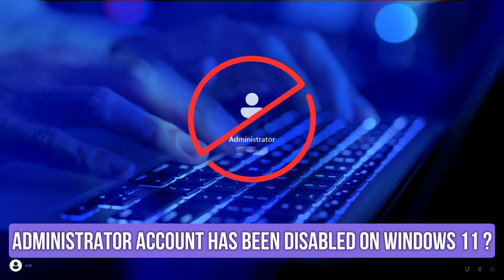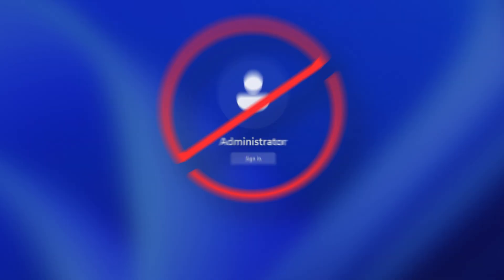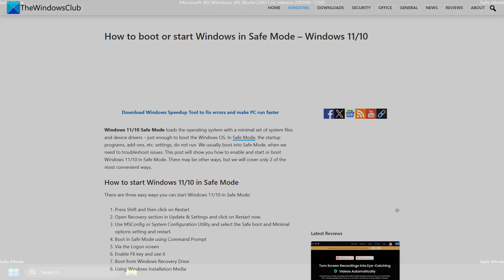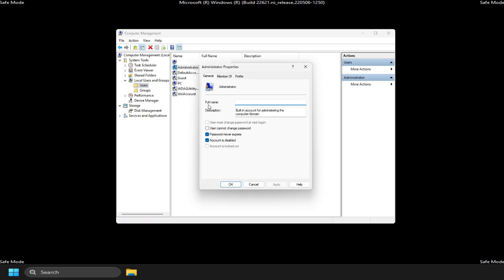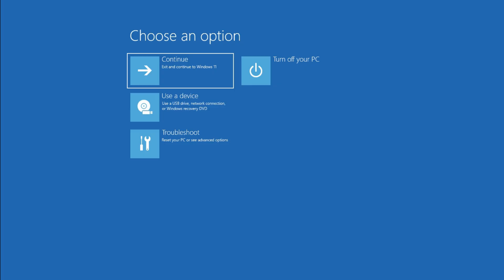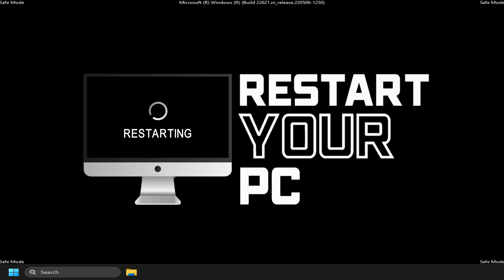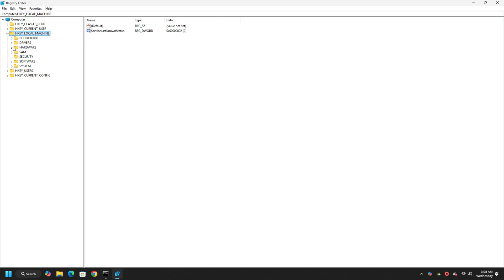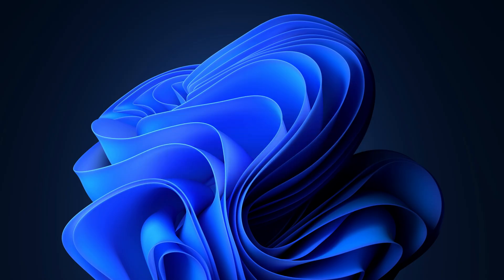Administrator Account has been disabled on Windows 11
Are you facing a disabled administrator account problem on your Windows 11/10? Then you are at the right place, as here is how to fix the issue.

This video shows various methods to fix your disabled administrator account on Windows 11/10. To access most of the features, you need administrator privileges on your PC.

Here are the methods that you can try if you are unable to access the administrator account on Windows 11/10:

Restart Windows in Safe Mode
Activate Administrator account through Command Prompt
Use Registry Editor
Fix it through Group Policy Editor
Create a new Administrator Account
Use PowerShell to Enable Hidden Administrator Account

Time Stamp:

00:00 Intro
00:45 Restart Windows in Safe Mode
01:21 Activate Administrator account through Command Prompt
02:12 Use Registry Editor